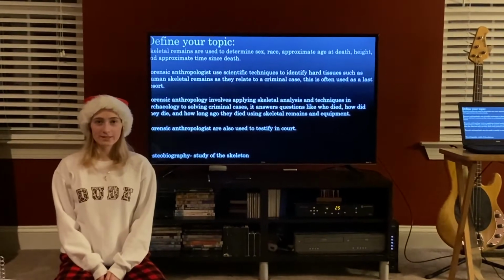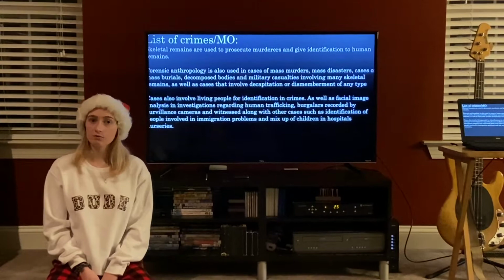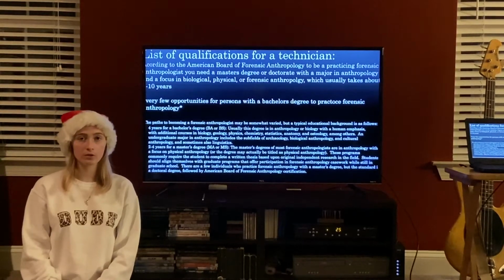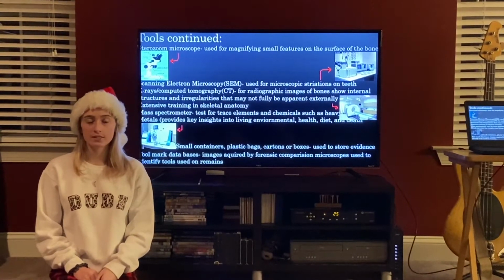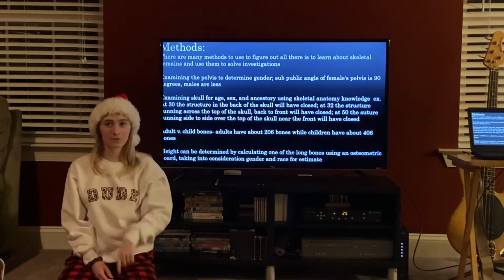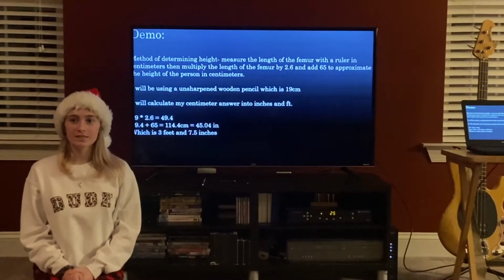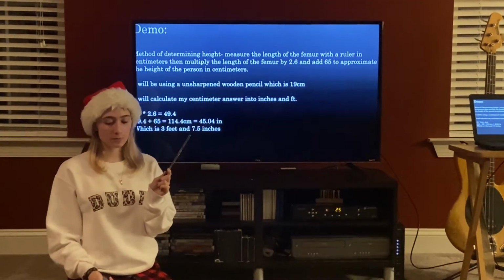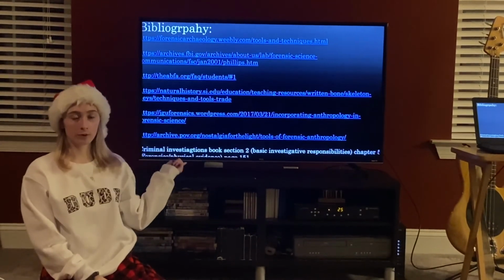Forensic Project presentation on skeletal remains